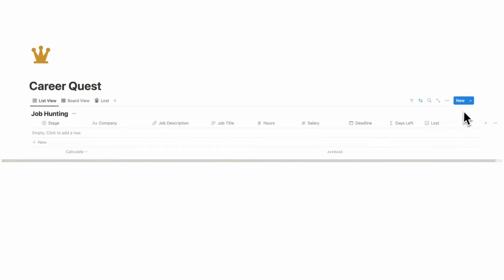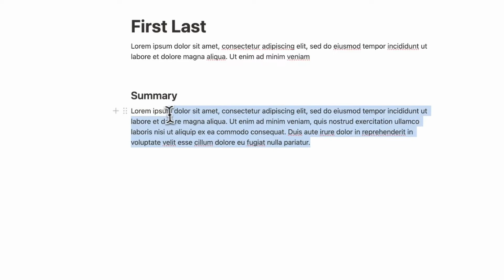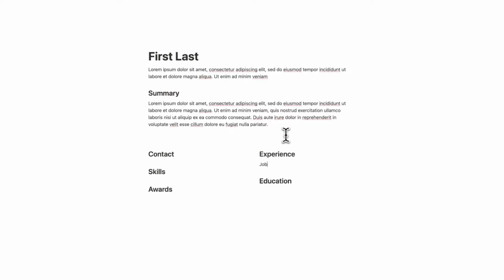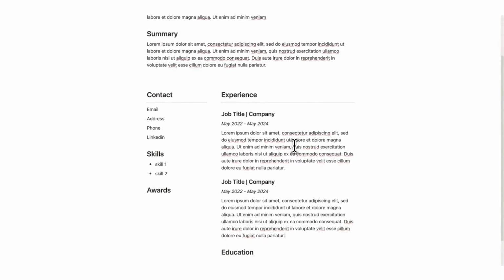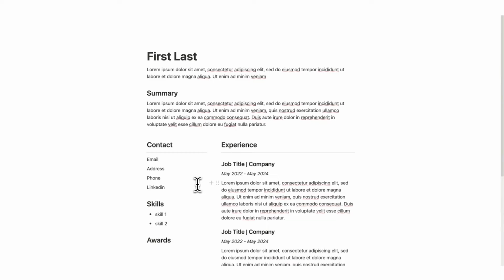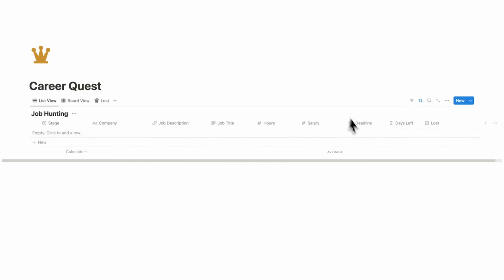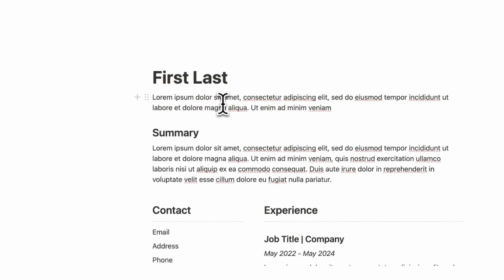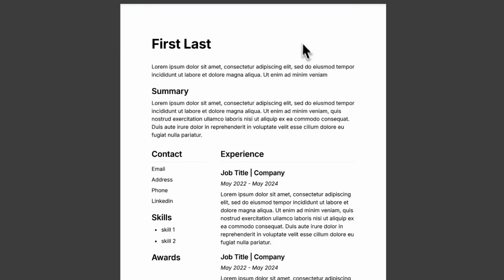Resume Notion Template - Ultimate Tool for Job Seekers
Create your Resume in Notion (a step by step tutorial). Build a modern CV in Notion in a great job hunting system in under 10 minutes!

Build a Resume Notion Template from Scratch to quickly and efficiently apply for jobs. This CV Template will allow you to apply to many jobs super quickly whilst still ensuring you have a quality resume.

You can convert the resume to a PDF inside of Notion as well. This Job Application Tracker and Resume Template is built around the best tips and tricks for writing a professional Resume that gets you job interviews!

Most Resume Notion templates aren't set up to actually convert to interviews, whilst I found actual data and statistics so you can build the ultimate resume that gives you the best chance of landing your dream job.